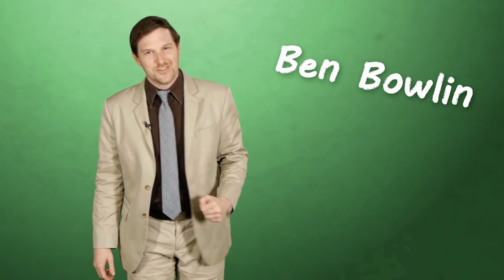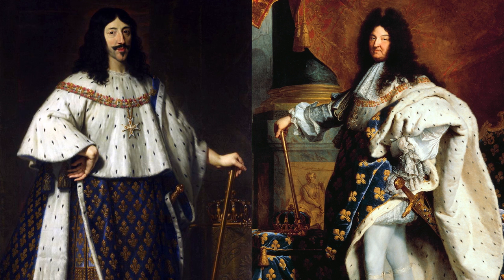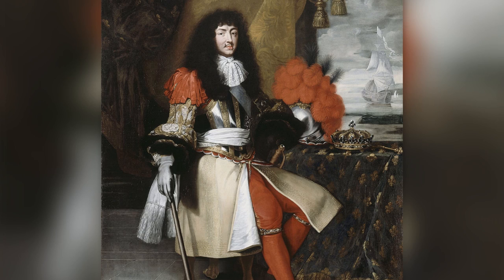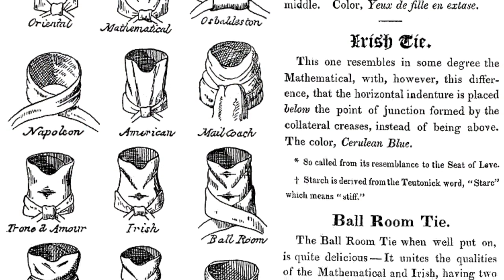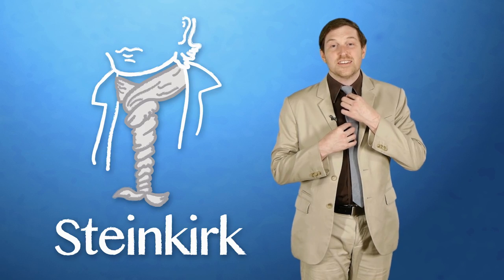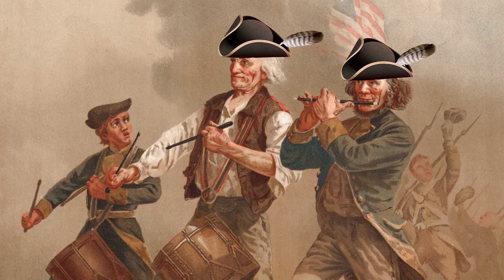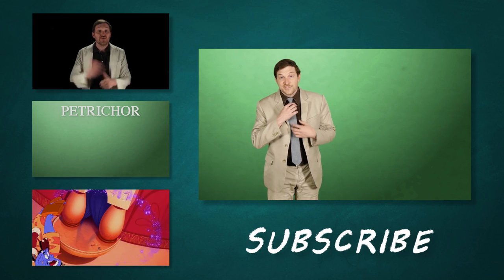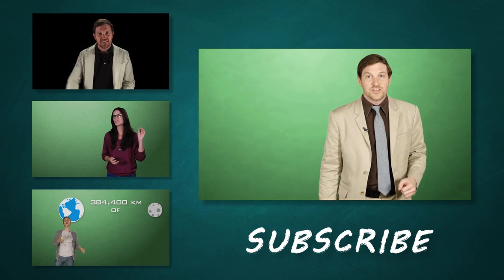Where Did Neckties Come From?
Share on Facebook:
Share on Twitter:

It’s weird when you think about ties – imagine describing them to someone who’s never heard of them. Generally speaking, they’re decorative. A tie won’t keep you warm the way a scarf would. And, depending on the material, it’s not going to be a good napkin, mop or towel. We just tie these things around our necks and walk around as if to say “that’s right, world, I’m doing important stuff today”.

Beginning in the early 1600s, both Louis XIII and his successor Louis XIV used Croatian mercenaries during various battles. These mercenaries wore scarves or knotted neckerchiefs as part of their uniforms – finer material for officers, and more coarse for the rank and file. The scarves did have a function, in that they likely helped tie jackets together, but the King was more impressed by the mercenaries’ fashion sense. And he wasn’t the only one.

Over the next few years the scarves – which were called ‘cravates’ or cravats, swept across France. They were more comfortable than the starched linen ruffs that had been the norm, because they were loose and less restricting. As these cravats became more popular with the wealthy, they also became more intricate, with new materials like lace, increasingly sophisticated knots and so on. The cravat soon spread to other countries, earning fans like England’s Charles II.

Of course, at this point there were numerous variations on the original cravat, but these didn’t look like the relatively slim, modern ties we see today. We didn’t even call them ties. During the reign of Louis XIV the original cravat gave way to a variation called ‘the Steinkirk’, which had a single knot and a narrow shape. As the years turned into decades and the decades in centuries, the tie continued to evolve and we created variations like the bowtie.

Here’s a weird tangent: Do you remember the song “Yankee Doodle Dandy”? There’s a part in there where the verse goes “stuck a feather in his cap and called it macaroni”. Turns out that’s more than just a nonsensical rhyme.

In the late 1700s a group of controversial fashion aficionados known as ‘macaronis’ began tying their neckwear in certain knots and styles to indicate their tastes, which reportedly led to their cravats simply being called ties.

There are hundreds of other interesting things about ties aside from their evolution, which continues today. You can thousands of sources telling you how, where and why a tie should be worn a specific way – as well as why it shouldn’t. While their popularity may wax and wane over the decades, which is the case with most fashion accessories, it seems that ties – or something like them – are here to stay.

I, Modzzak [GFDL CC-BY-SA-3.0 or CC-BY-SA-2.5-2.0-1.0 via Wikimedia Commons

"Yankee Doodle" is in the public domain. This recording was performed by the United States Army Chorus and is also in the public domain.

SOURCES:

The Straight Dope: “What is, or was, the purpose of men’s neckties?”